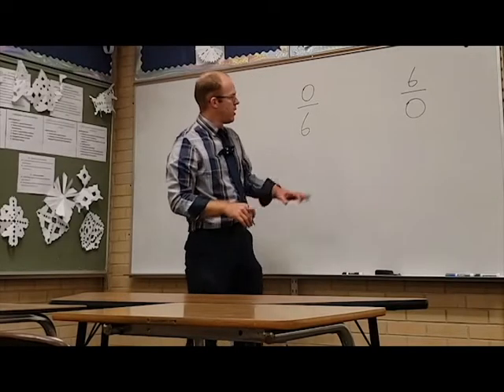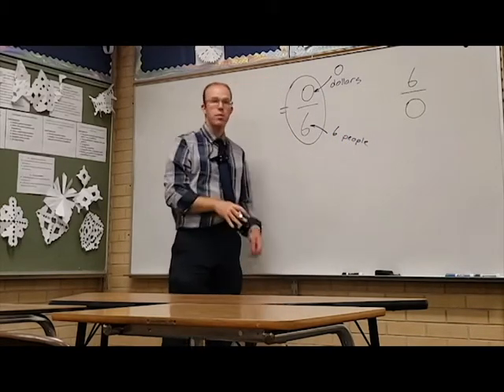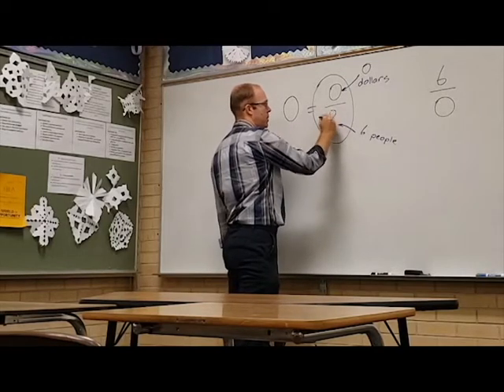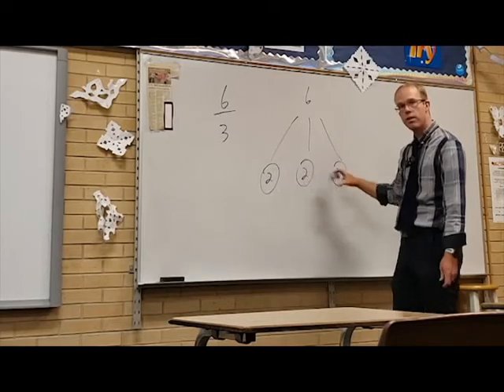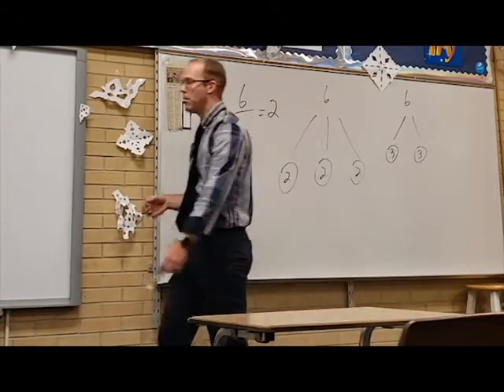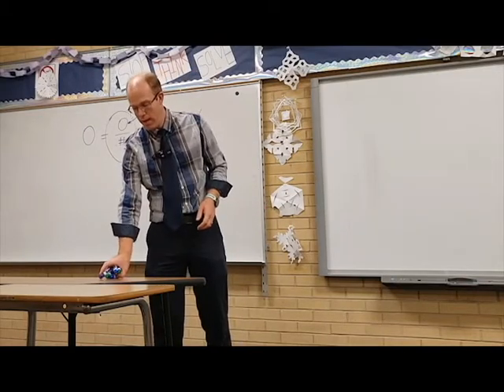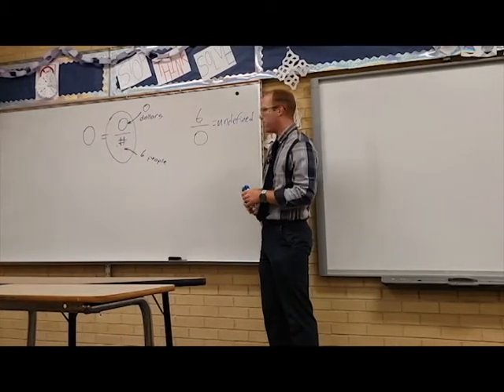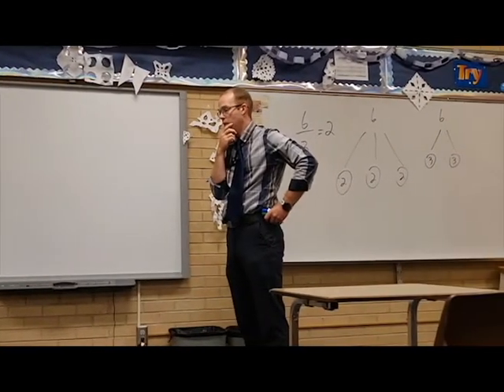Why dividing by 0 is undefined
We talk about the difference between dividing a number by zero and dividing zero by another number.  We then discuss why dividing by zero gets a result that is knows as "undefined".